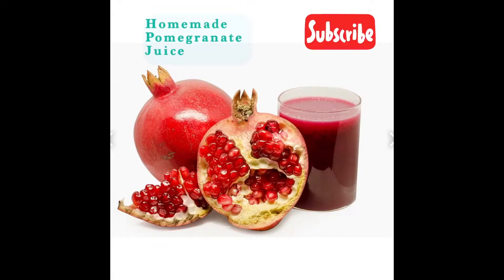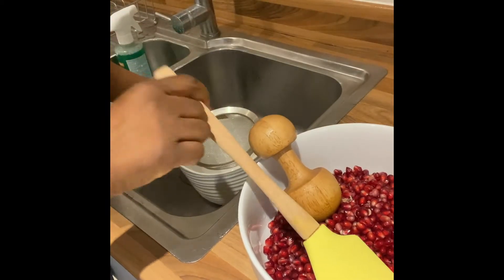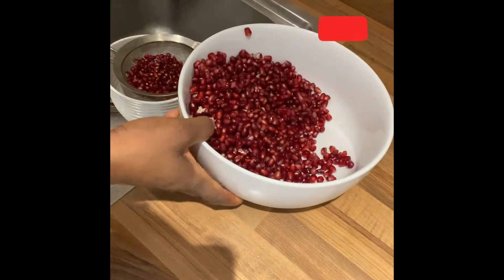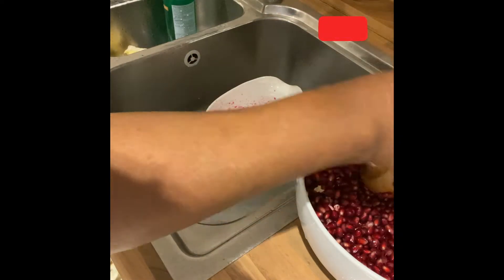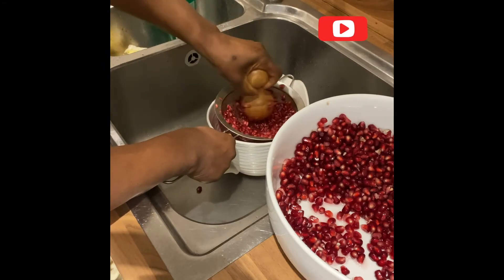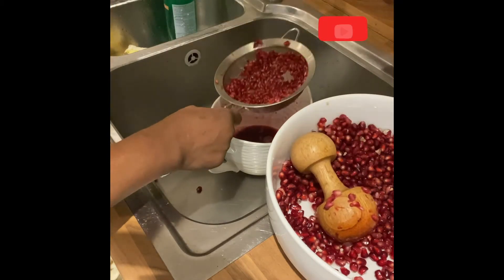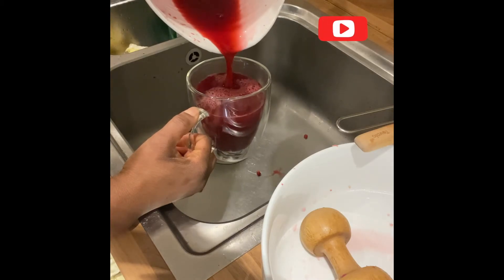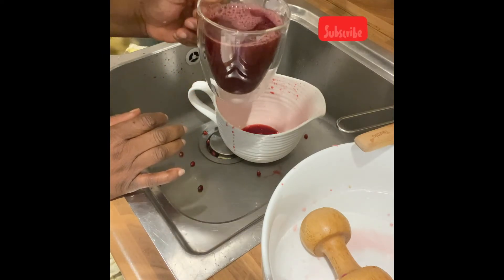Homemade Pomegranate Juice